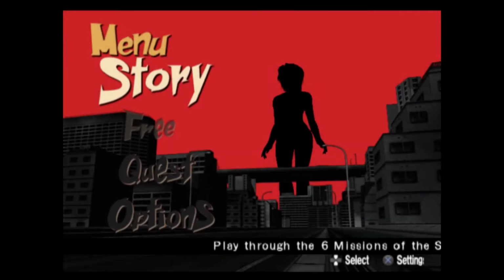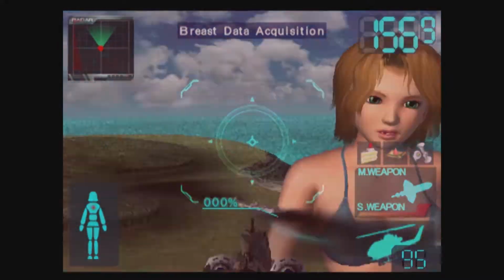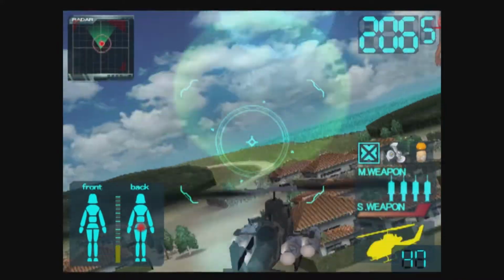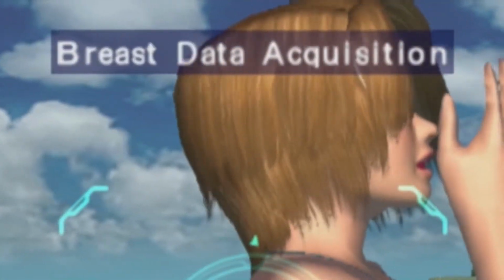Bikini Godzilla!! | Demolition Girl (PS2)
On the quest to find more strange games, I've broadened my search to the Playstation 2. This weeks strange showcase is Demolition Man... I mean... Girl for the PS2 by 505 Games and Tamsoft. It is definitely one of the more quirky Japanese games. Definitely not a hidden gem PS2 game, but Godzilla eat your heart out!